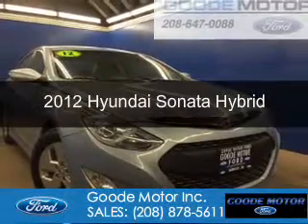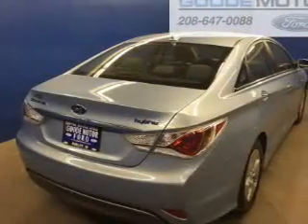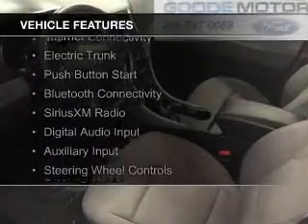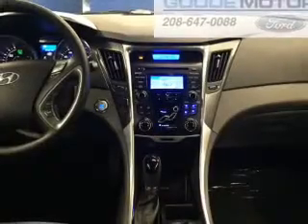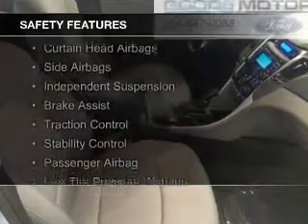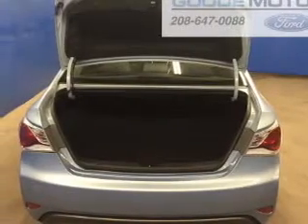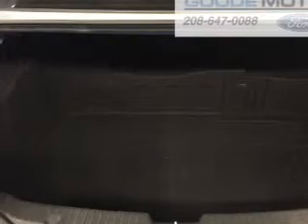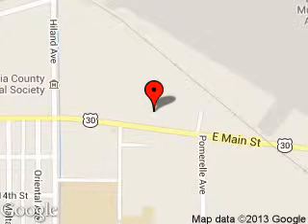2012 Hyundai Sonata Hybrid - Burley ID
Phone:
Year: 2012
Make: Hyundai
Model: Sonata Hybrid
Trim:
Engine: 2.4 liter inline 4 cylinder 16 valve
Transmission: 6-Speed Automatic
Color: Blue Sky Metallic
Mileage: 96389
Address:
1096 E MAIN ST